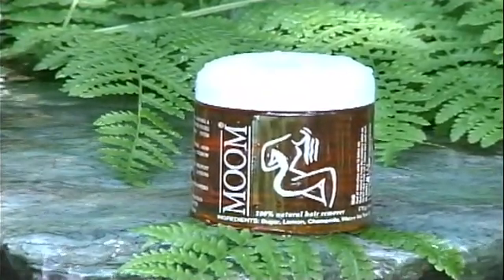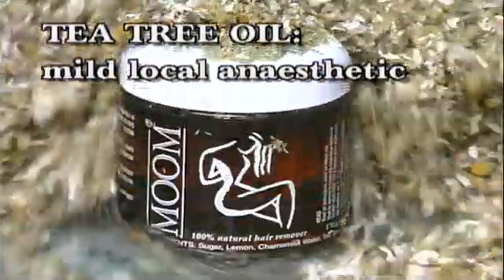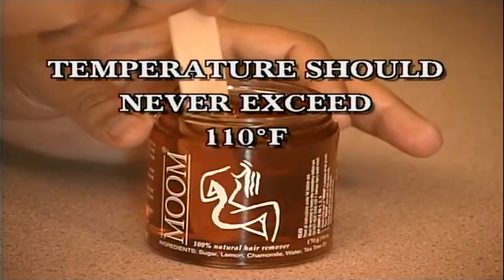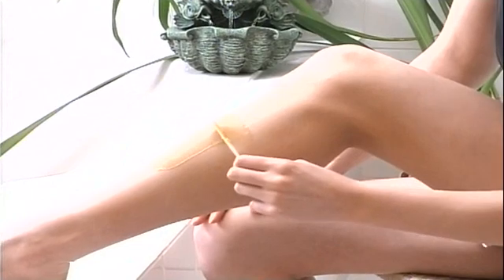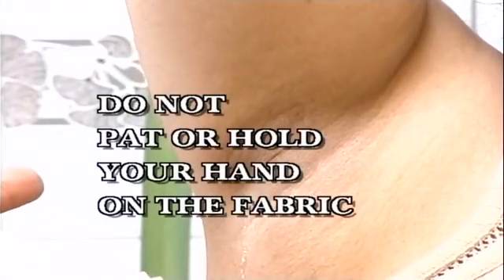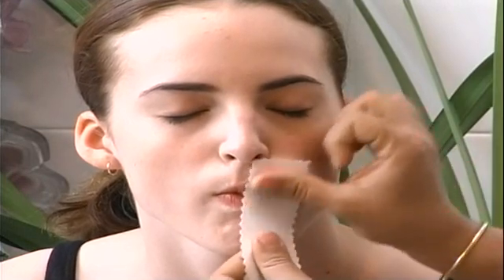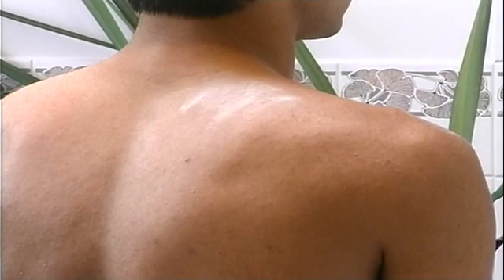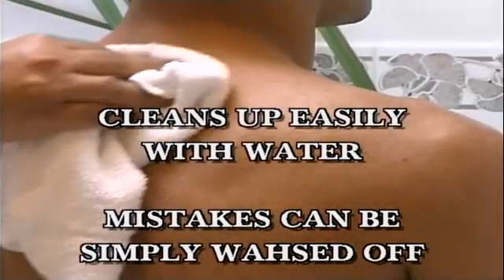MOOM Instruction Video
Instruction video on how to use MOOM.
Effective, easy to use and trouble-free, this organic hair remover has embraced ESSENTIAL OILS for their endless benefits in order to offer a real solution to the hair removal problem. MOOM® is founded on the premise that the skin is a receptive organ that absorbs what you put on it including the harmful substances found in certain hair removers (resins, alcohol, wax, and chemicals).